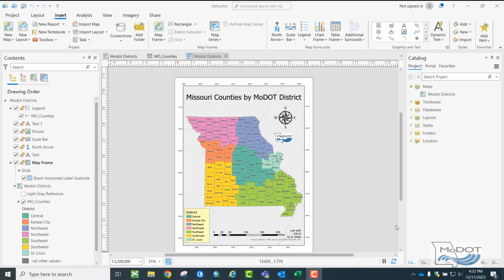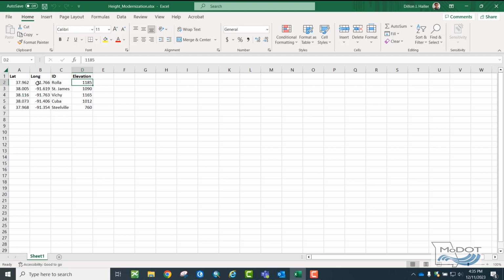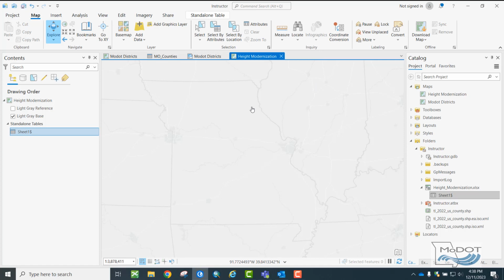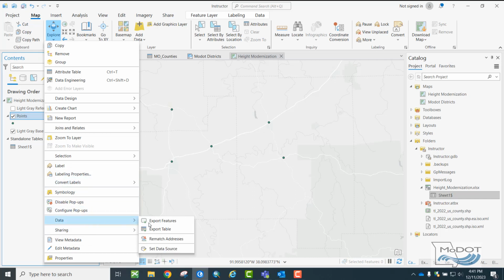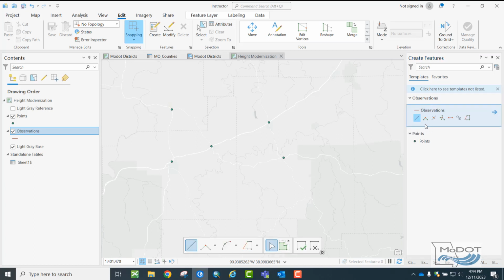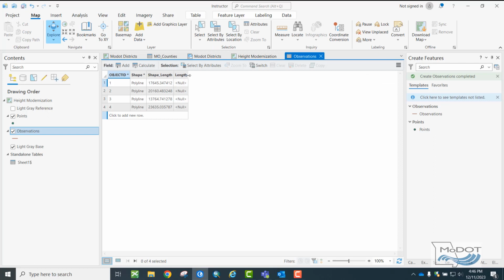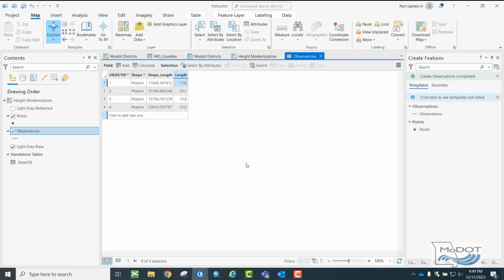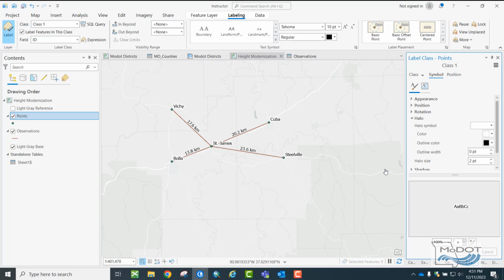ArcGIS Pro for ArcMap Users - 2.3 - Creating Data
In this video we will make a new map using special fake data which we will create for learning purposes. We will import Excel data to ArcGIS and display it as points, create new data directly in ArcGIS, and perform geometric calculation on our attribute table.